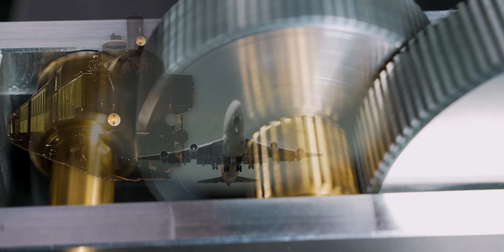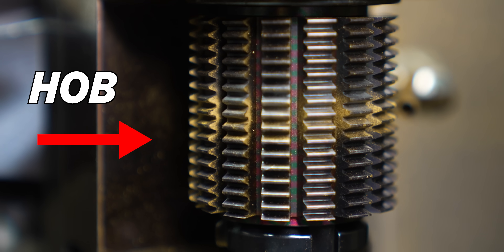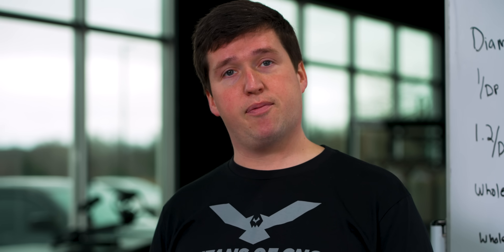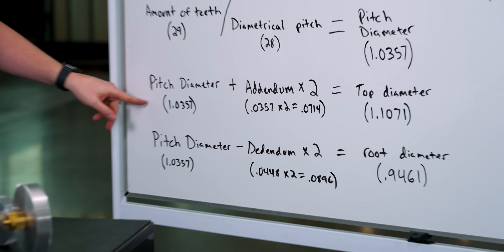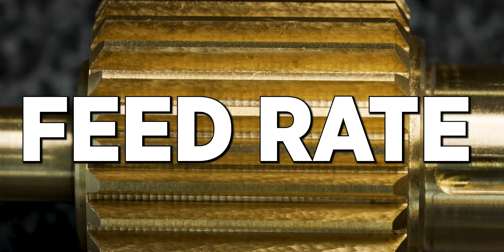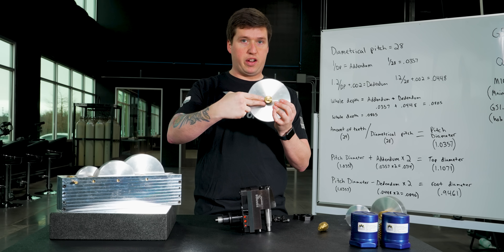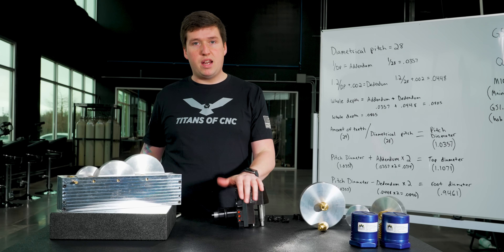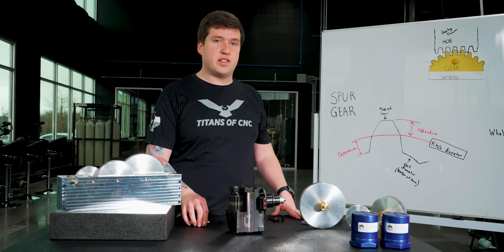This Mesmerizing Gear-Making Process Will Blow Your Mind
Breaking down the math behind SPUR GEARS and how a HOB is used to CNC Machine gears.

00:00 Gears Have Been Around a Long Time
00:35 How a Hob Cuts
01:08 Breaking Down a Spur Gear
03:24 Satisfying Gear Hobbing
04:05 Calculating All This Stuff
08:45 Feed Rate
09:34 Finish CNC Machining Our Gear Part
10:20 The Angle of Your Hob
15:00 Gears Are Impressive